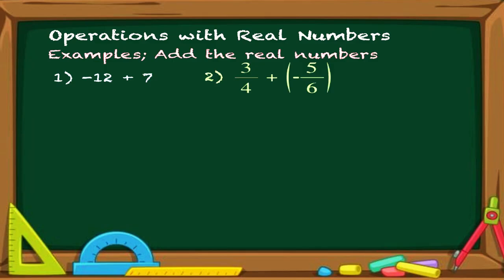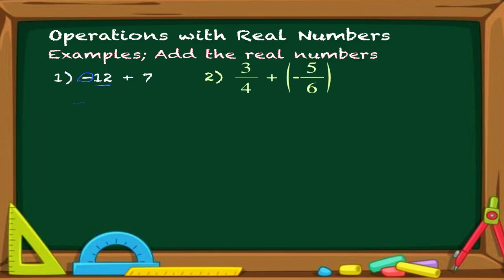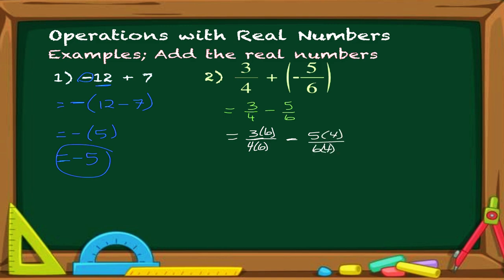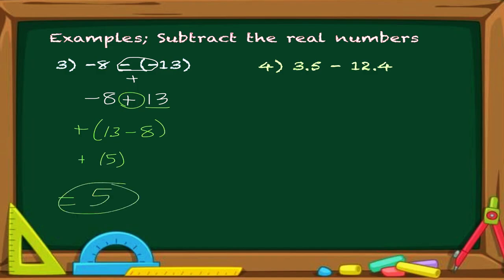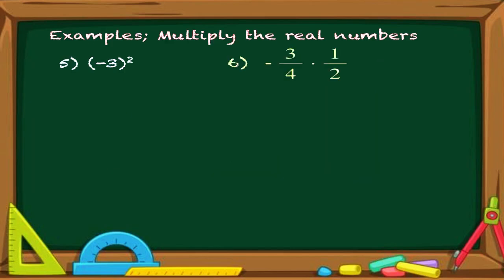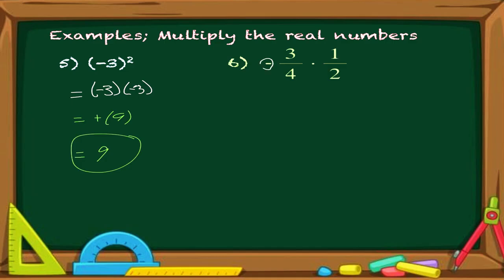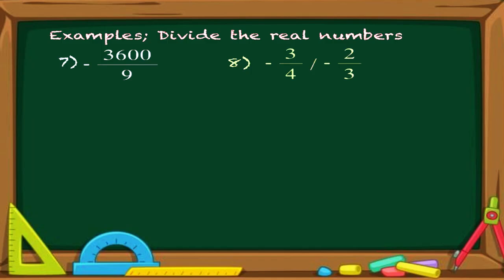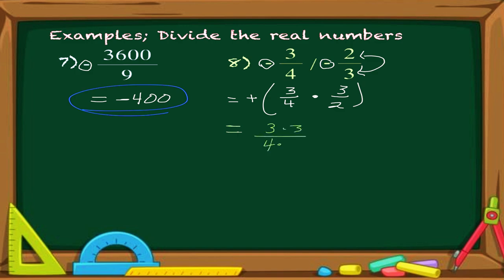Master Real Number Operations: Full Step-by-Step Guide with Examples (All Levels)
Unlock the secrets to mastering real number operations! This comprehensive, step-by-step guide walks you through addition, subtraction, multiplication, and division of real numbers. Each concept is broken down with clear examples, making complex topics simple. Perfect for beginners and those needing a refresher!
Chapters:
0:00 — Welcome to Your Real Number Journey!
0:10 — Adding Real Numbers: Step-by-Step Walkthrough
1:29 — Subtracting Real Numbers: Easy Steps to Follow
2:22 — Multiplying Real Numbers: Your Detailed Guide
3:18 — Dividing Real Numbers: Master with Examples